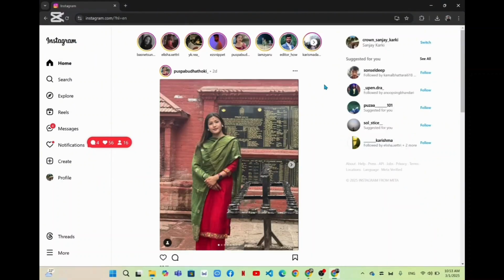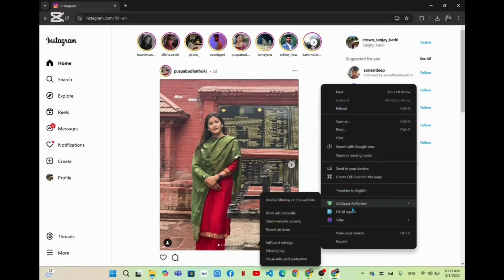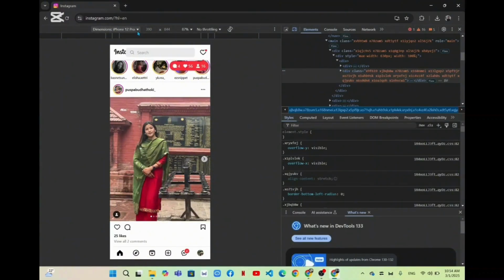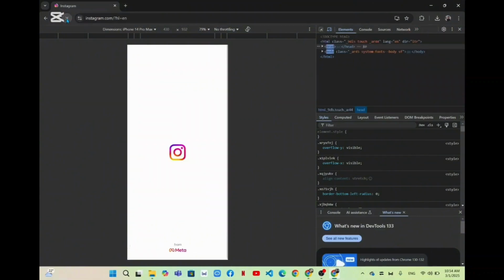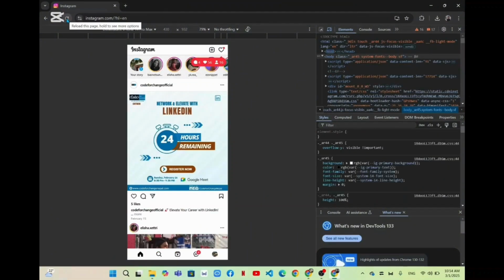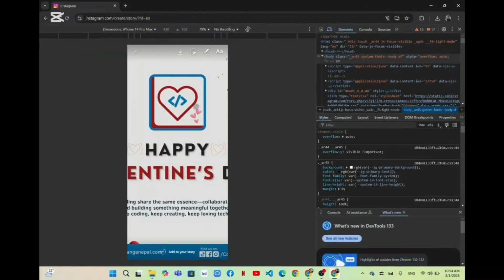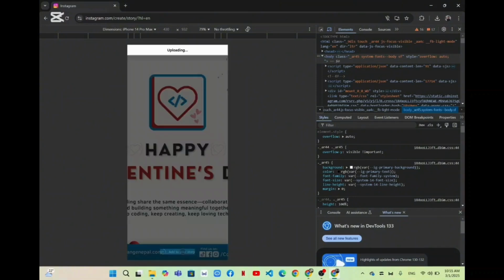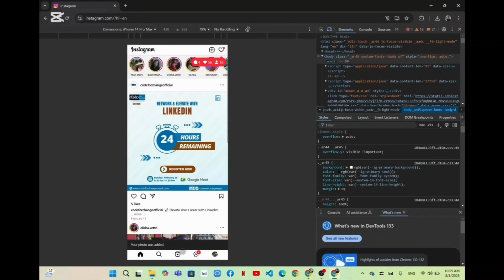How to Post Instagram Stories on Desktop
Learn how to easily post Instagram Stories from your desktop in this step-by-step tutorial. Whether you're using a computer or laptop, we've got you covered with a simple guide to sharing your Instagram Stories directly from the desktop site.

In this video, you'll discover how to post Instagram Stories on desktop and how to upload content directly from your computer. Say goodbye to using just your phone—this tutorial will show you how to get your stories live on Instagram from your desktop.

0:25 Step 1: Accessing Instagram on Desktop
0:55 Step 2: Uploading Your Instagram Story